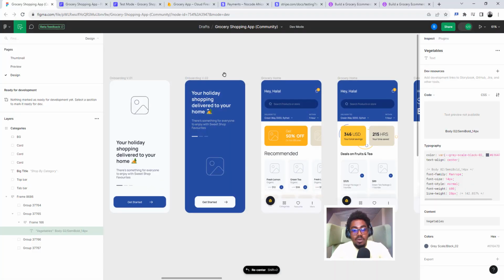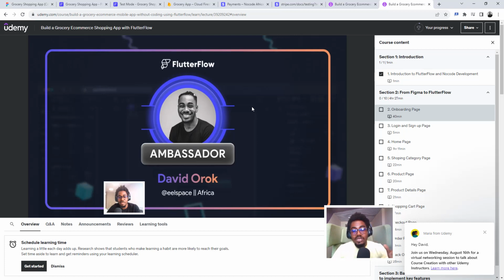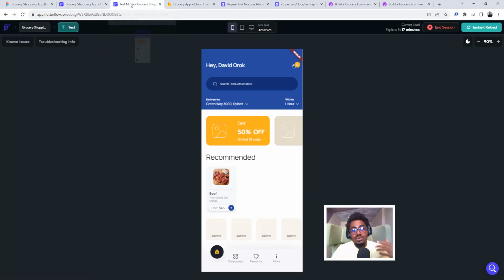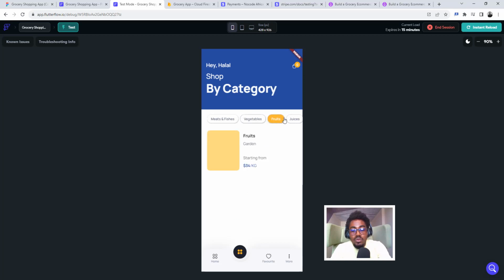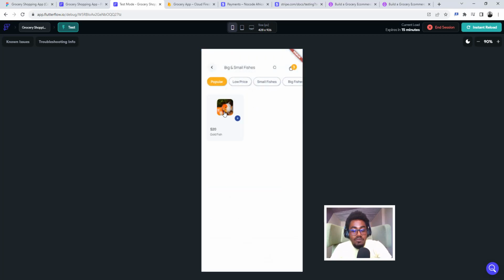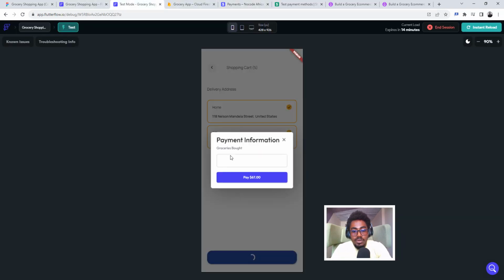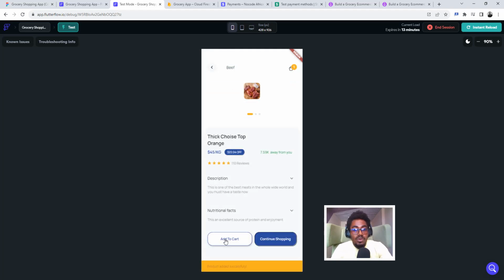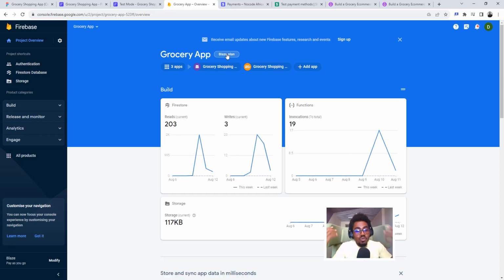How to Build a Grocery Shopping Mobile App without coding using FlutterFlow with clonable link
I have just created my first paid course on nocode and it will teach you how to build a grocery mobile app without coding using FlutterFlow, Firebase and Stripe.

In the course you will learn:

✅How to convert UIUX designs in Figma to Frontend in FlutterFlow using widgets and custom widgets.

✅How to implement complex e-commerce app features like the cart and track orders with order ID and google map/distance apart from delivery agents.

✅More about backend development in FlutterFlow using actions and custom actions/code.

✅How to publish your app to the web, app store and playstore.

✅More about firebase, and how to set up firebase security rules

✅How to connect your app to Stripe for payment.

✅How to view/download code,  push your code to the GitHub repository.

✅How to implement filters in FlutterFlow

✅How to implement search functionality in your project

✅How to use Latitude and Longitude data to calculate distance apart

You can order the course today and with it you'll learn a skill that will get you jobs so you can live and enjoy your life while doing what you love best.

or use the link below to purchase the course on Udemy

After you are done, kindly send me proof of payment via email  I'll add you to the group for the course.

*Extras:*
By purchasing the course you'll have access to the clone link of the fully functional grocery shopping mobile app and you can customize it for your business or client.

This is one way to get a more organized course that will speed up your software development skills to the next level.

Take the step now by purchasing the course.